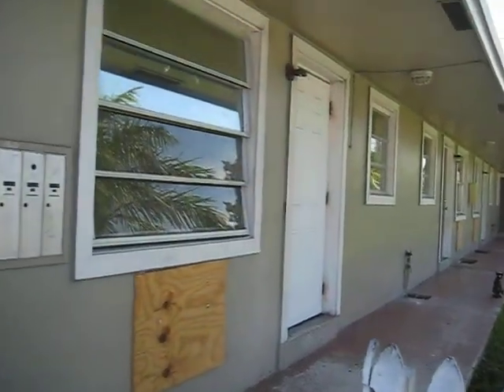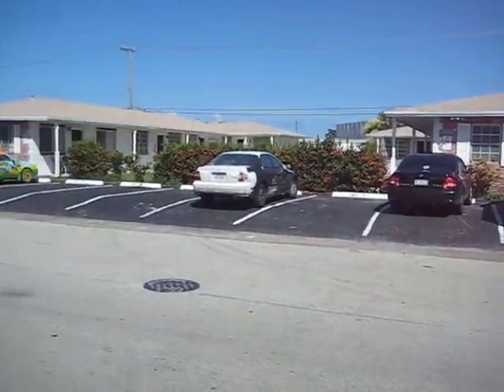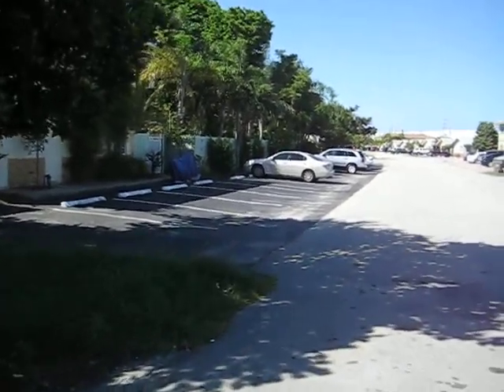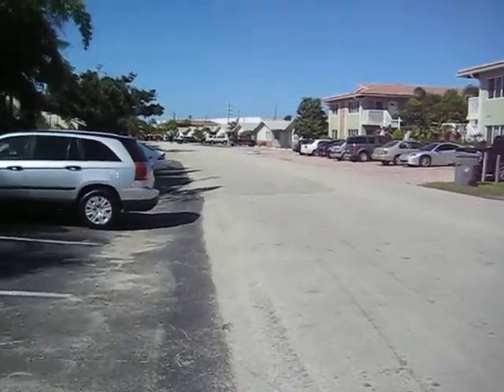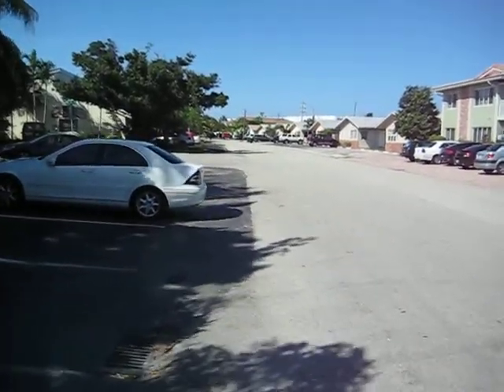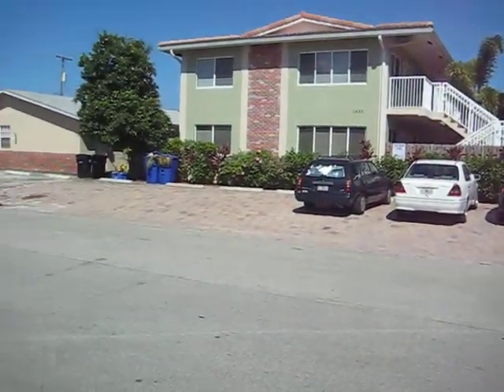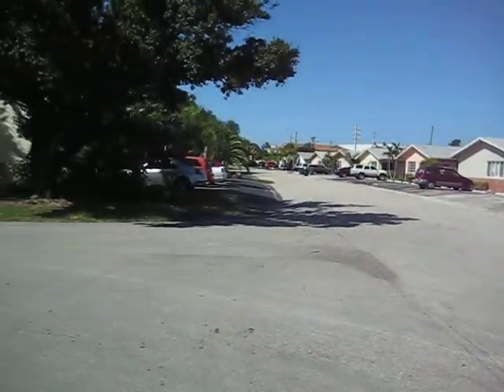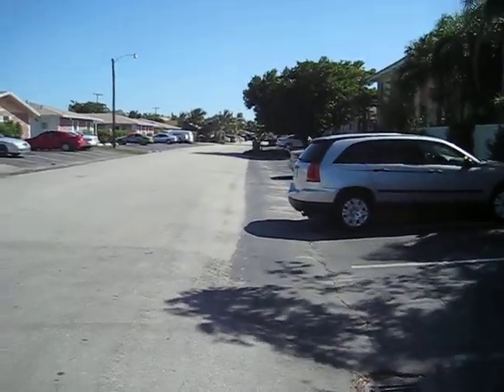Holly Heights Quadplex Street View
Great Quadplex Foreclosure Opportunity in Ft. Lauderdale